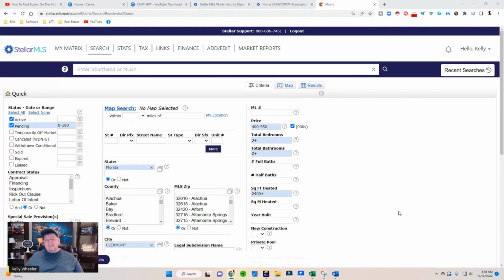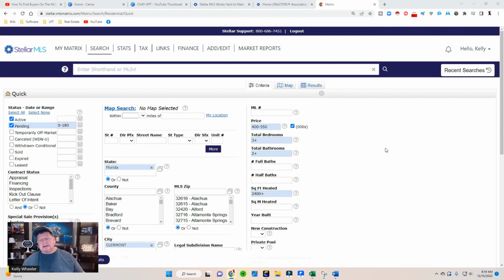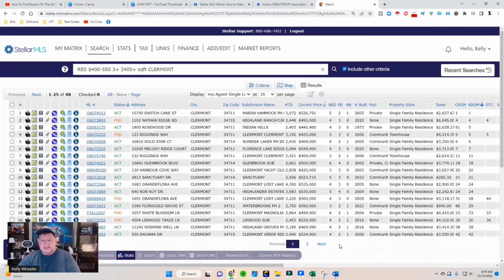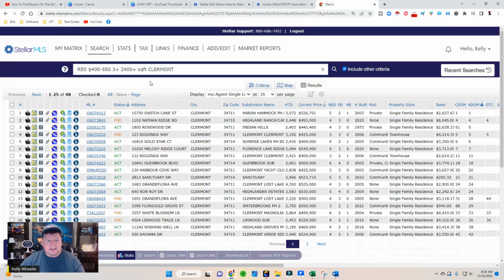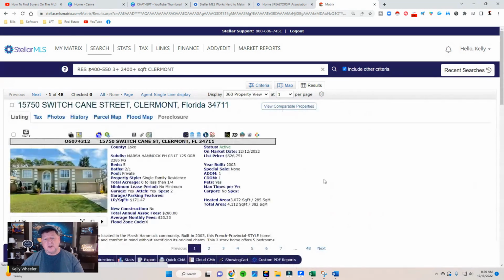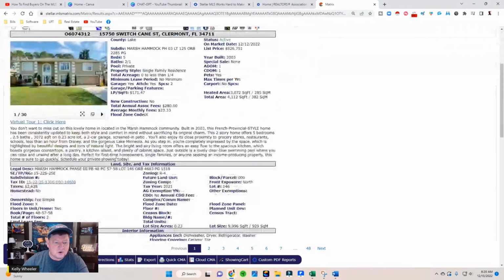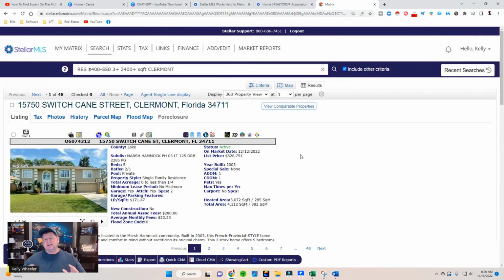Real Estate Buyer Lead Generation On Steroids! How Realtors Find Buyers For Their Listings!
Are you a real estate agent looking to find more home buyers and close more deals? The MLS, or Multiple Listing Service, can be a powerful tool in your search for potential buyers. In this video, we will show you how to use the MLS to find home buyers and maximize your success as a real estate agent.

First, we will explain what the MLS is and how it works. The MLS is a database of listings for homes for sale, including detailed information about each property and its features. By using the MLS, you can access this information and use it to find potential buyers who are interested in properties like the ones you have for sale.

Next, we will demonstrate how to use the MLS to search for buyers based on their preferences and criteria. The MLS allows you to search for buyers using various filters, such as location, price range, number of bedrooms and bathrooms, and more. By using these filters, you can narrow down your search and find buyers who are likely to be interested in the homes you have for sale.

Finally, we will show you how to use the MLS to contact potential buyers and start the process of selling a home.

By following these steps, you can use the MLS to find home buyers and increase your chances of making successful real estate deals. Watch our video to learn more and start using the MLS to boost your real estate business today!

Kelly Wheeler is a global real estate group leader & licensed Realtor at eXp Realty who has helped thousands of Realtors scale their businesses using Social Media, Direct Mail and YouTube!